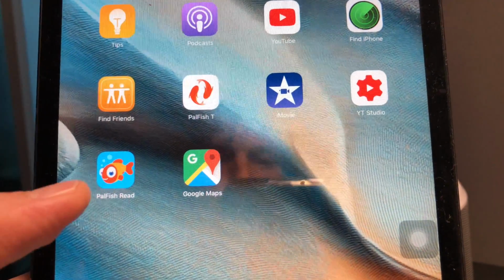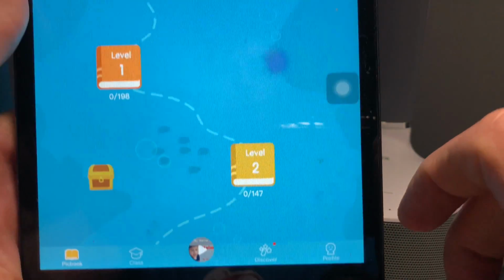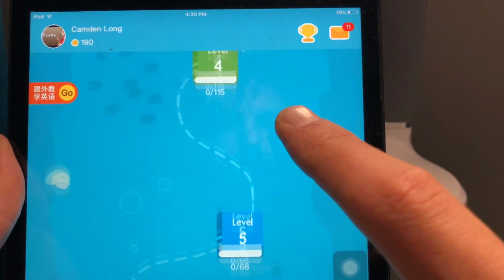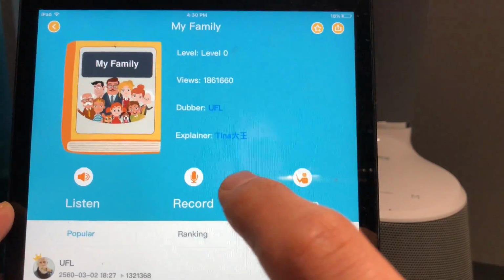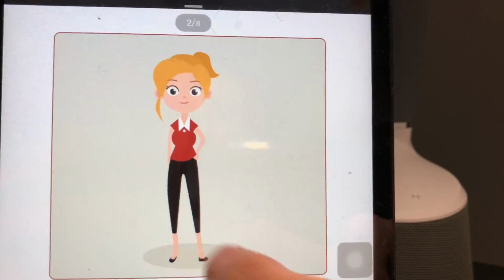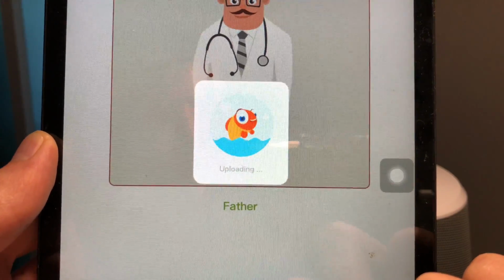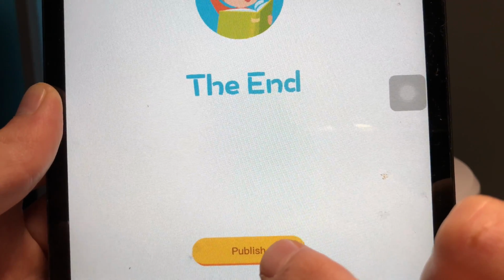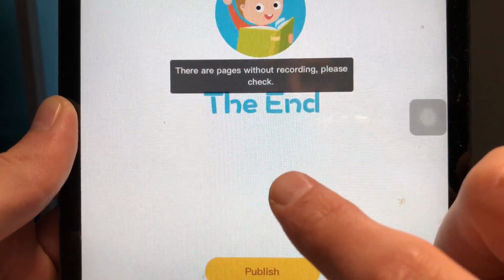Most Important Message For Palfish Teachers In February 2018 | How To Increase Teaching Hours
February is the Chinese Winter holiday!!

Open up your schedule as much as you can 7 days per week if you want to get some land grab.

The key is to build up your teaching hours gradually and then you will build trust with more students on Palfish. It takes time so be patient but persistent and consistent.

Lemme know if you got some questions!

I love to answer questions from you guys!

Facebook messenger for serious video chats.
Instagram live stories are super dope right now. Showing you guys and learning myself how to be better everyday.

My online Tefl certification course is up and running!!!

Let’s go!!

Keep teaching and keep inspiring!!

Camden Long